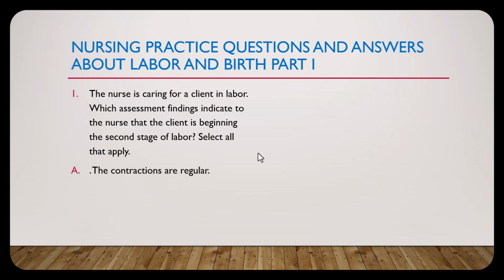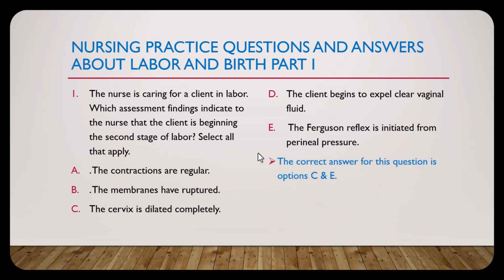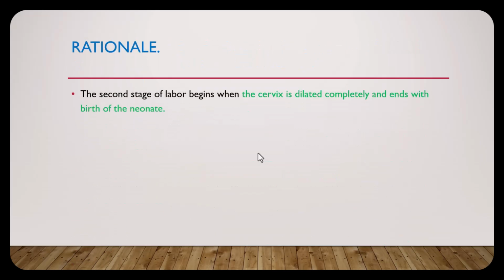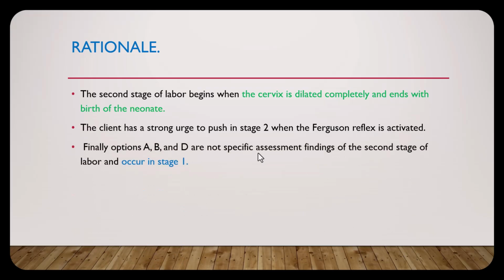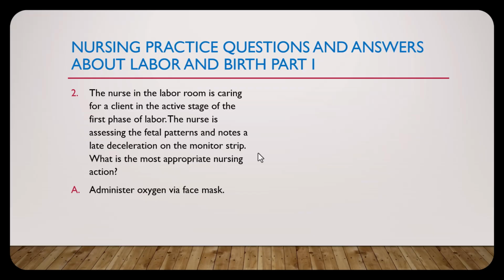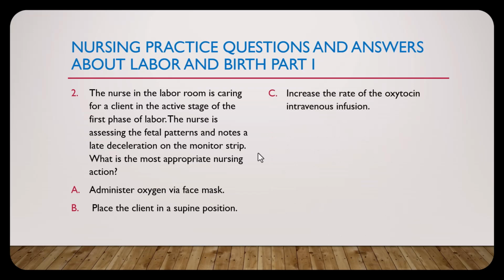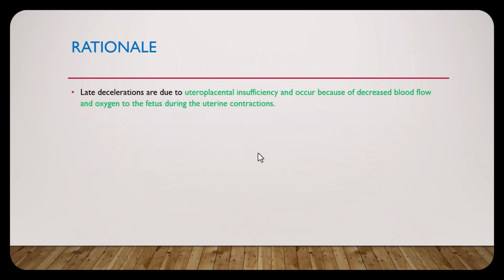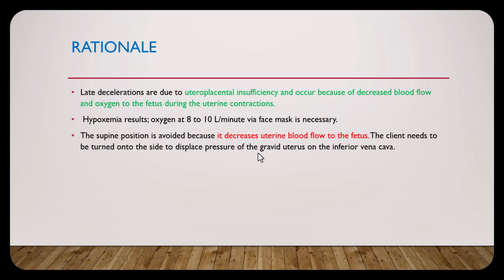Nursing practice questions and answers about Labor and Birth part I